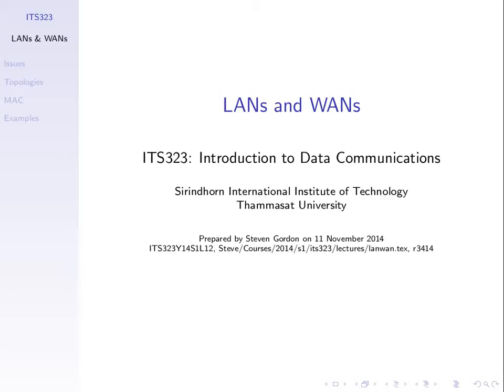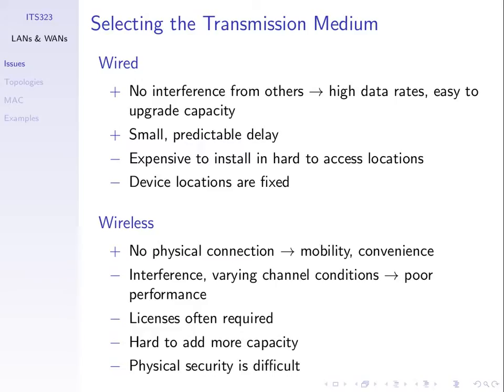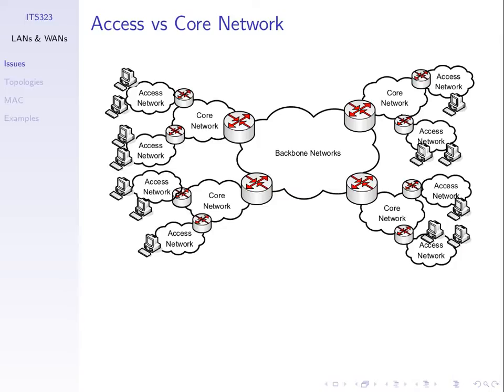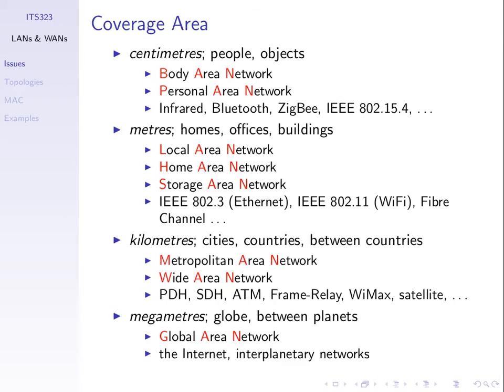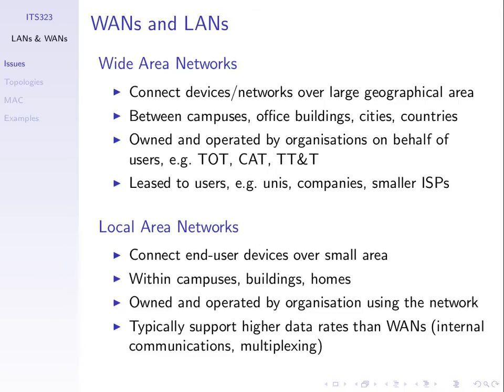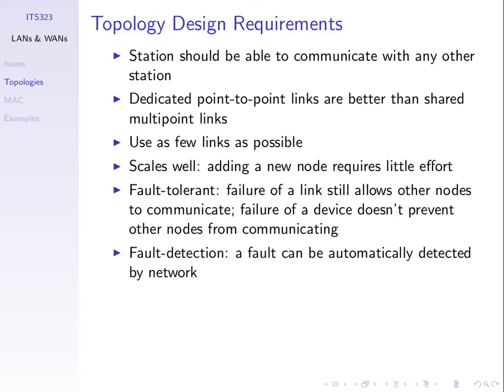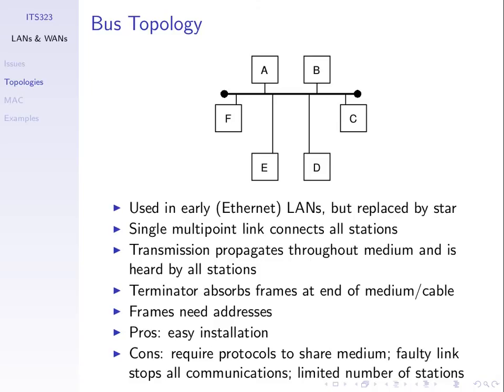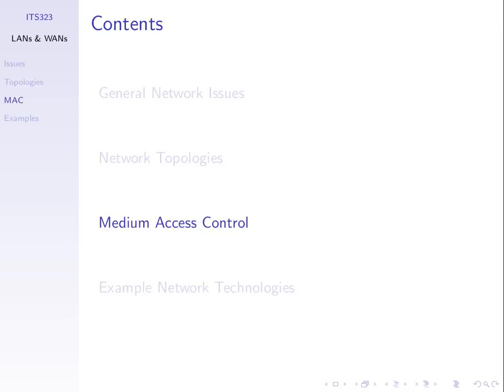LANs and WANs (ITS323, Lecture 26, 2014)